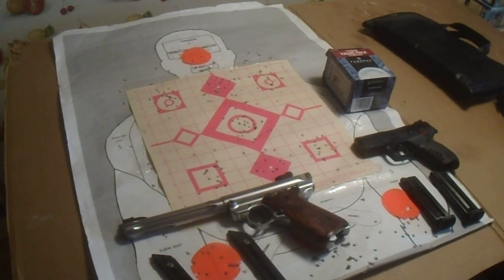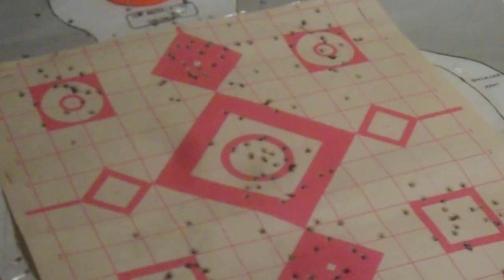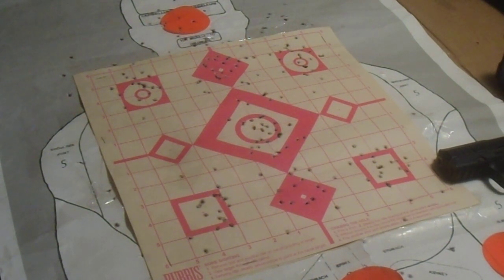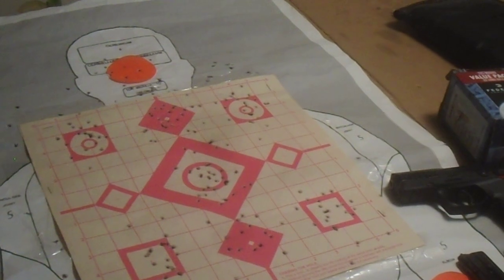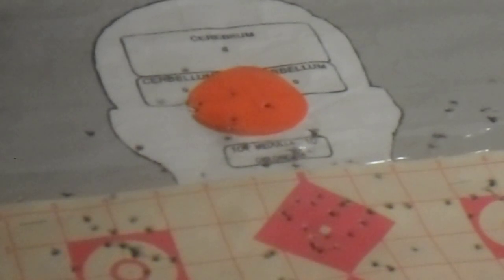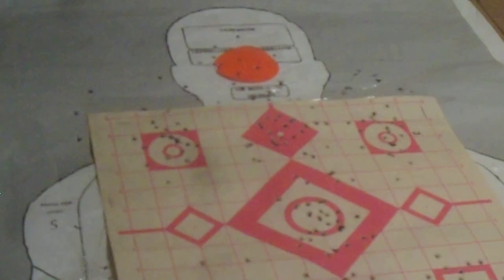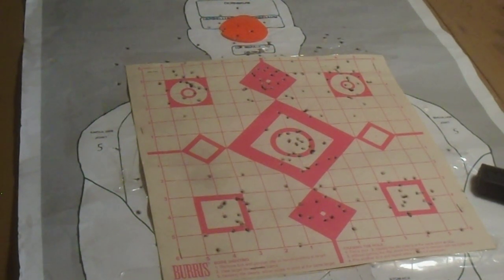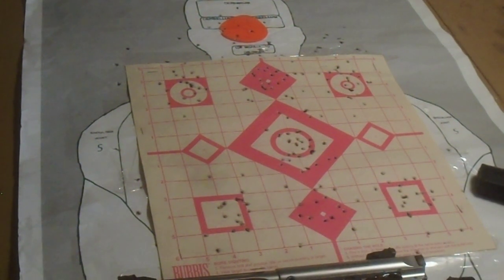Shooting Some Groups At The Range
Ruger Mark 4 Hunter and Ruger SR-22 Pistol . Shooting some Federal Champion 525 Packs. Good Cheap, Clean Shooting 22 LR.